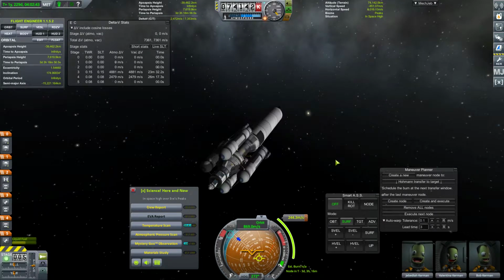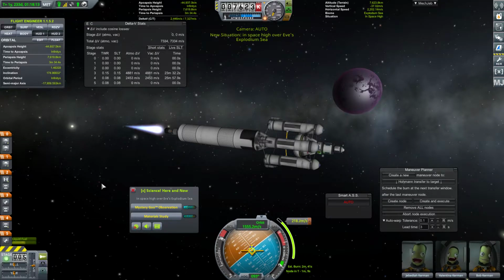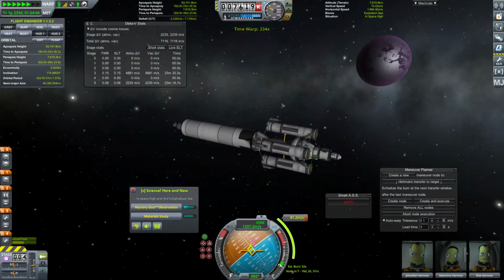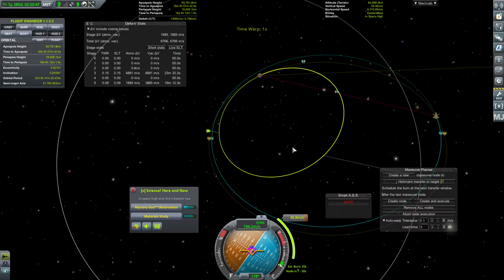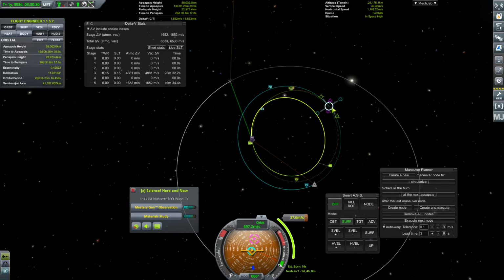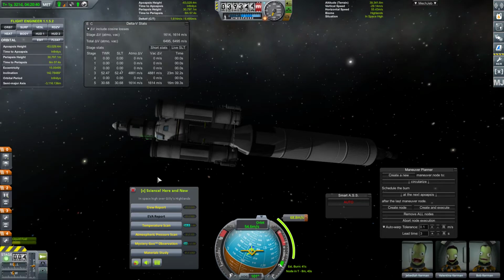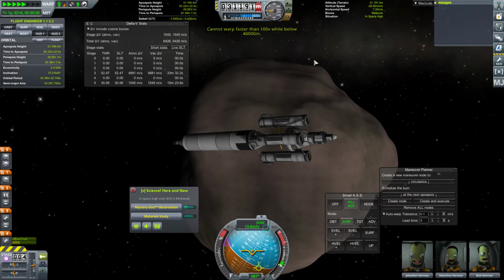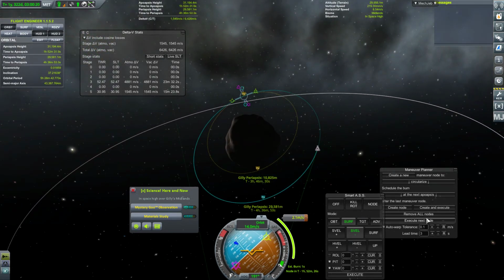Kerbal Space Program | Solar System Tour | Episode 42